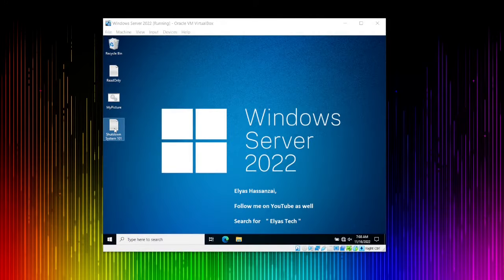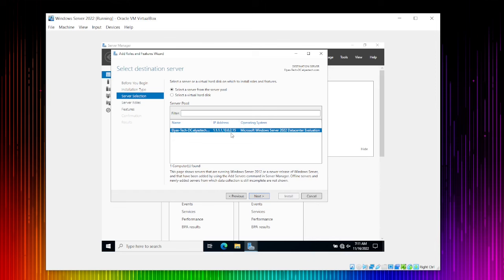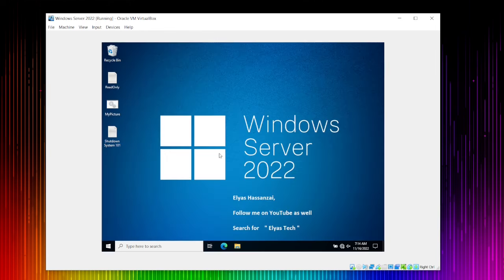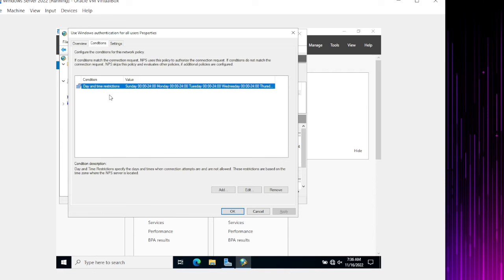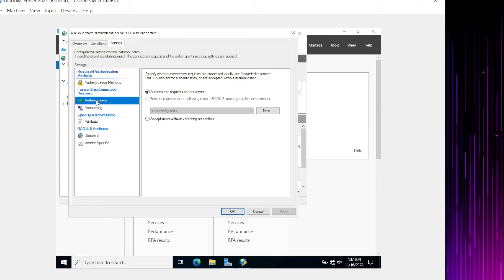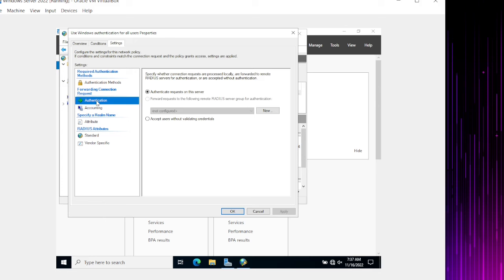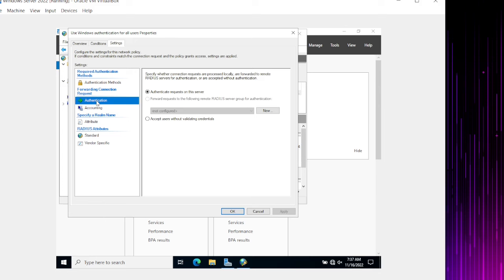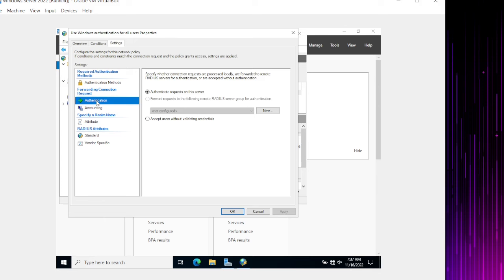How to configure NPS using windows server 2022? RADIUS server windows 2022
The complete guidance of Network Policy Server installation using windows server 2022, whether you have active directory installed or not

Here's how you can connect your wireless router using NPS server

If you like to dive into window server 2022 here's my Udemy class